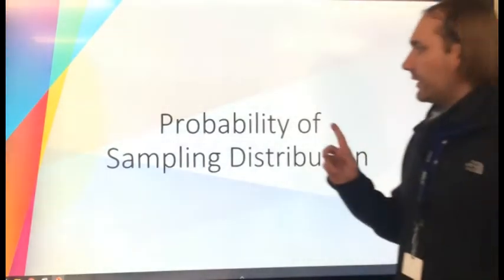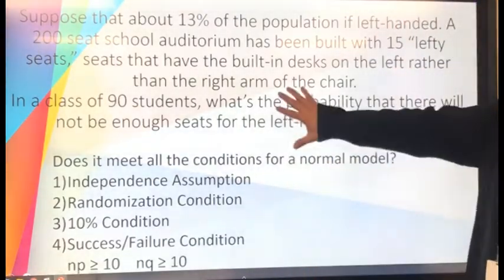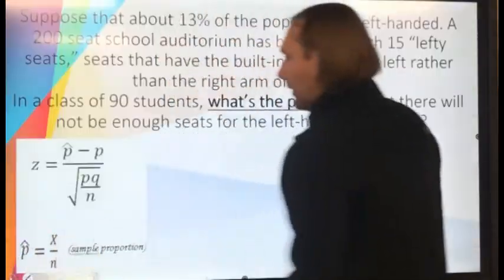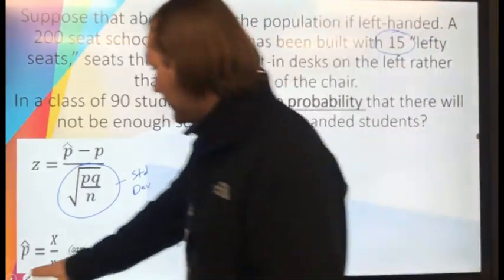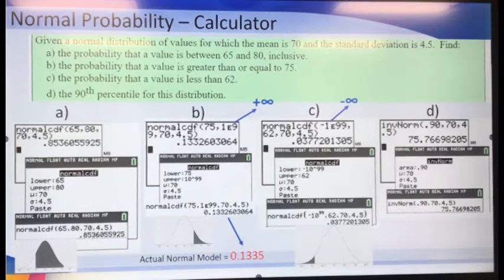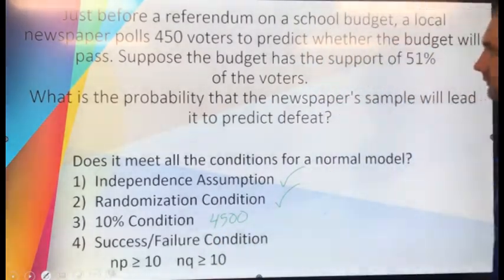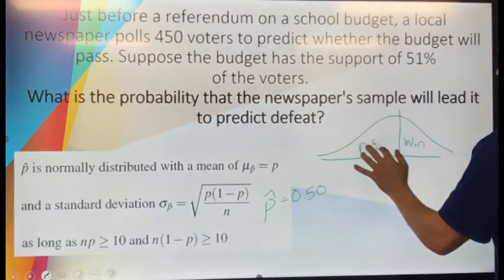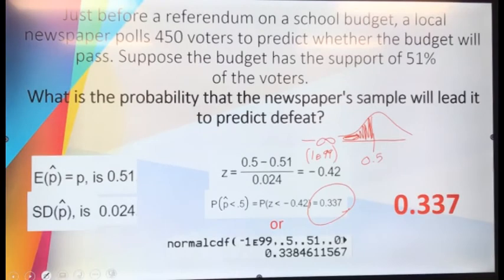AP Stats Unit 7-3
1/29/21
Probability of Sampling Distribution